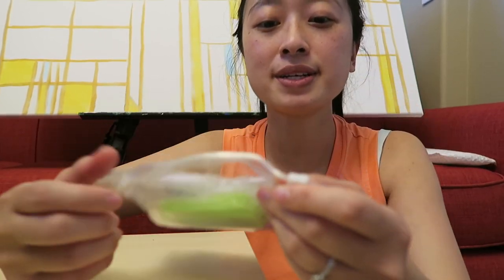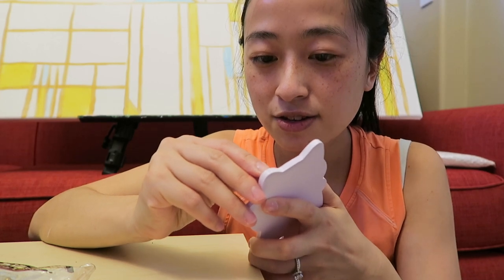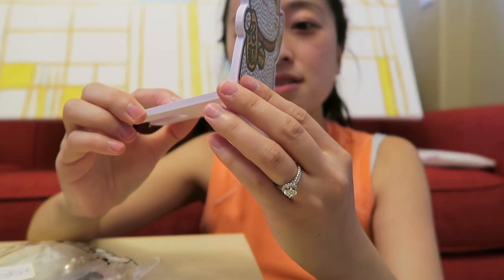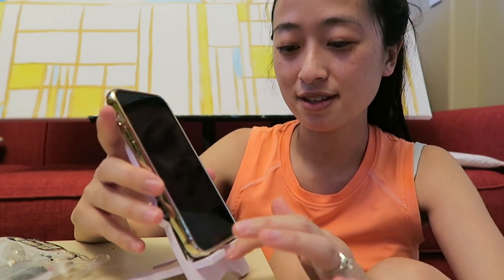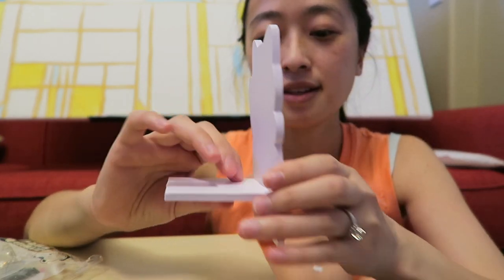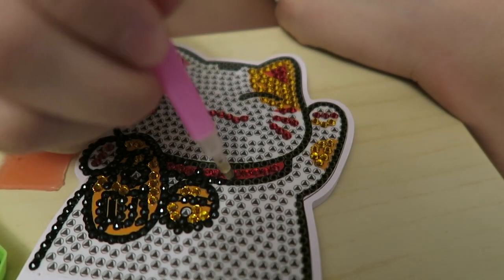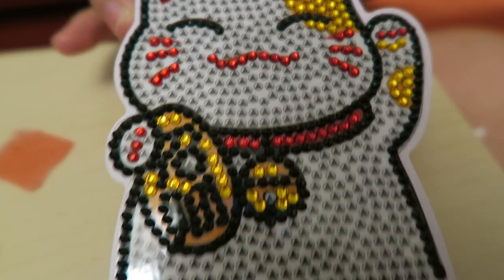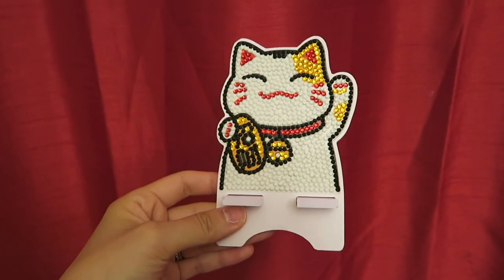My first time Diamond Painting ever! - Lucky Cat Cell Phone Holder Kit (from YesFinal)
This is my first time trying out Diamond Painting thanks to YesFinal.com for sending me this kit! They sent me 3 different kits, but I chose to do this simple one first. I know y'all just love listening to me talk out loud while crafting, so here's 15 minutes of that!!